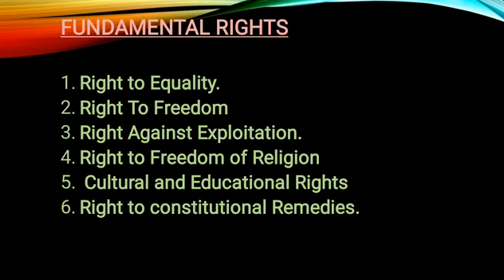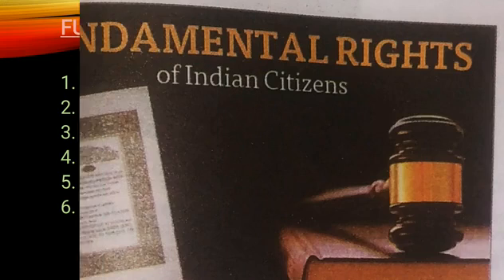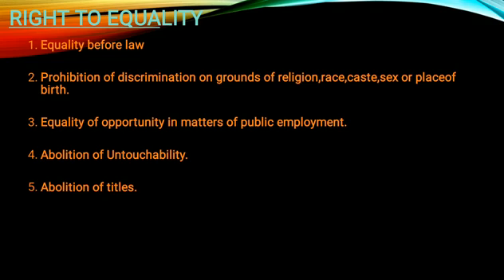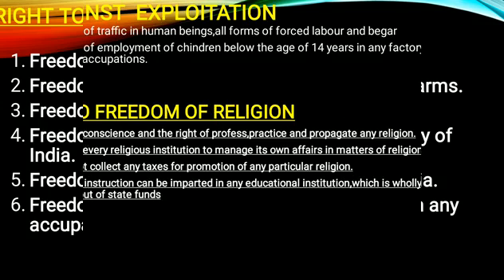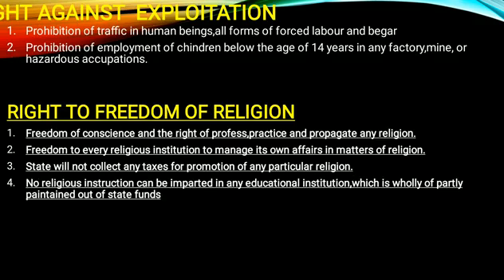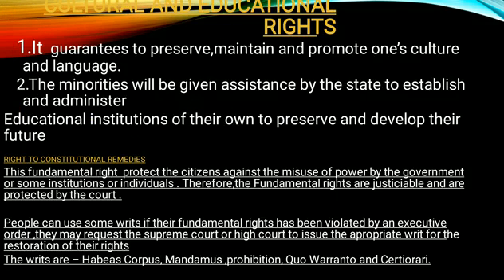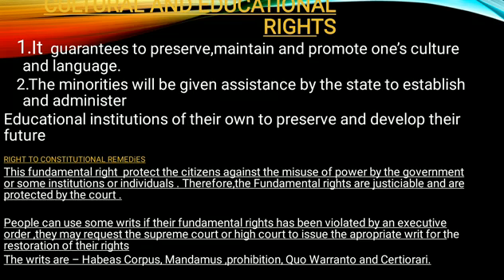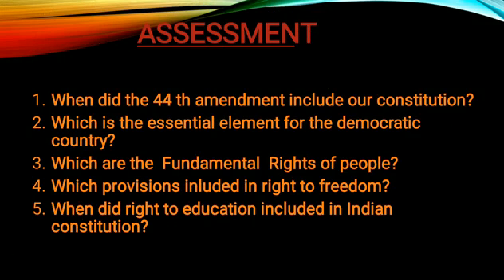Std VIII Fundamental right